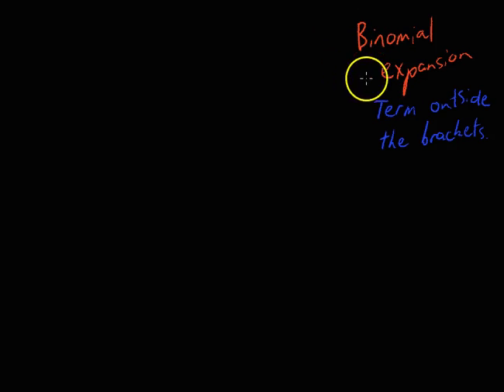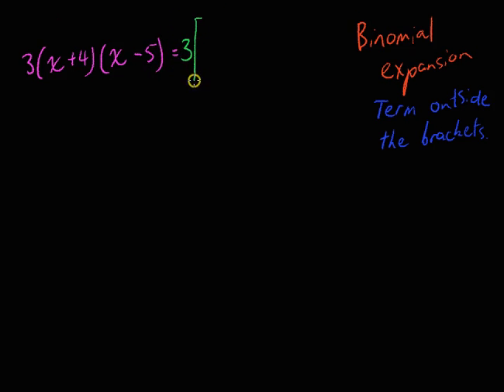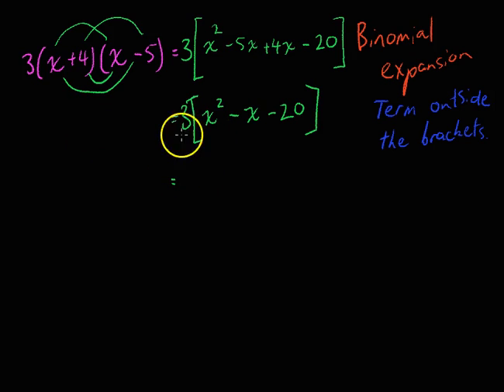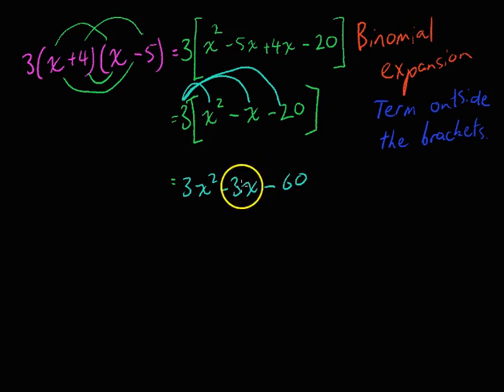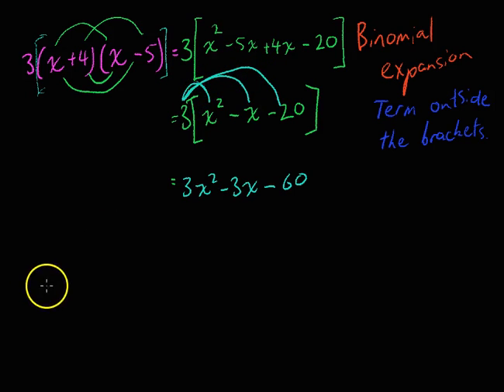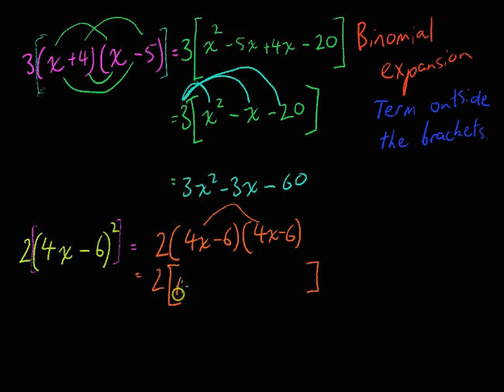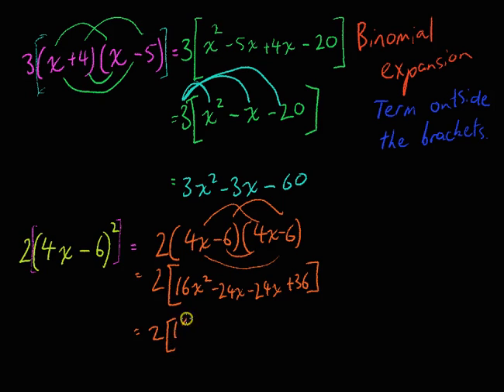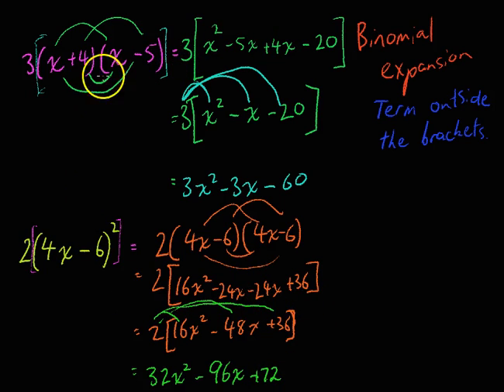Binomial Expansion Term outside the brackets